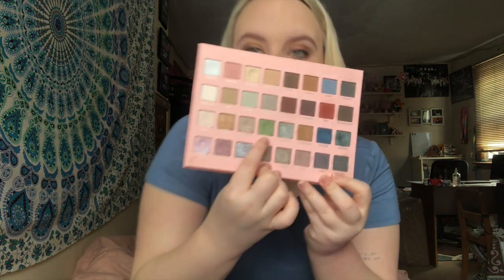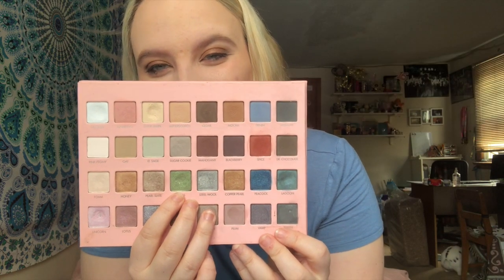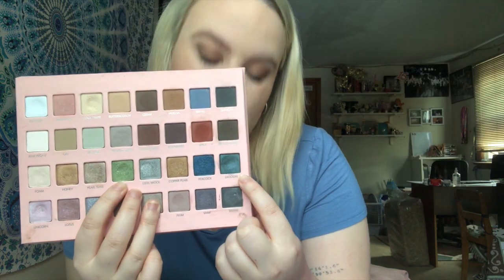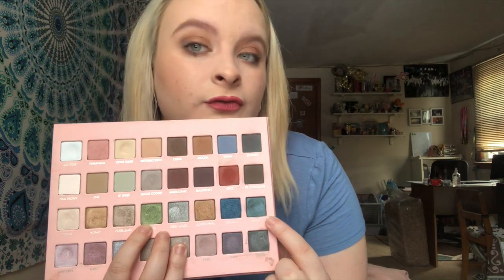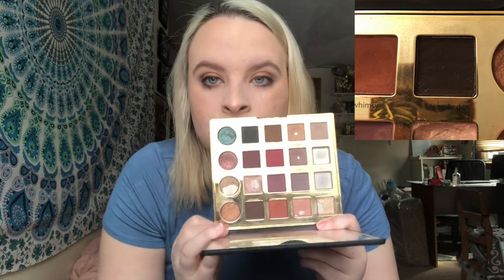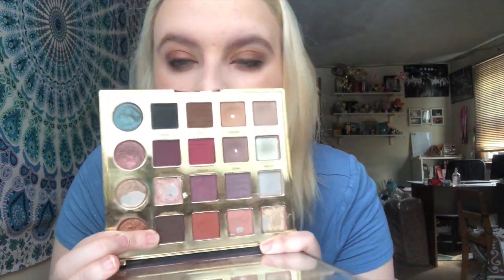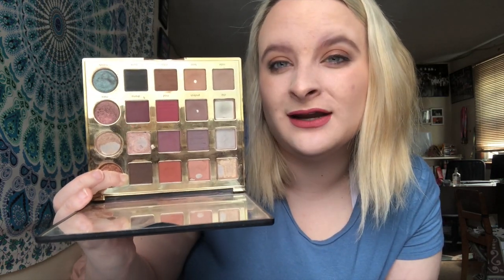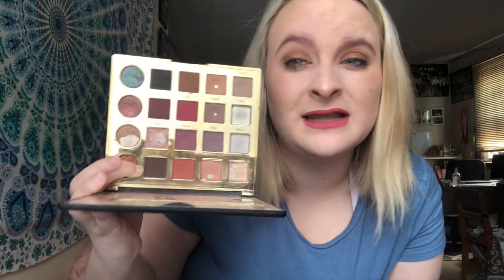THE FOUR SEASONS PROJECT PAN | UPDATE 2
the four seasons PANtastic ladies collab project pan

winter
- winter candy apple
- twisted peppermint lotion
- abh intensed gaze goal- hit pan

spring
- elf tea rose
- jeffree star rose matter
- marc jacobs daisy dream perfume *done 1/25

summer

- lorac mega pro 4 moss goal-hit pan
- lorac mega pro 4 lagoon goal-hit pan
- hollister lunada bay perfume

fall
- jeffree star chrusanthemum goal- use half
- urban decay naked buck
- tarte tarteist pro smoked